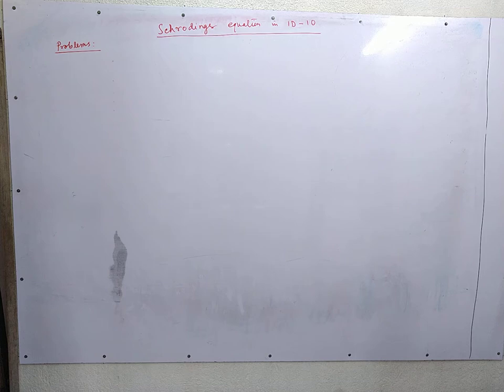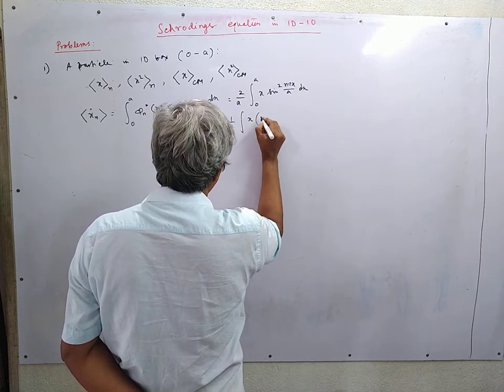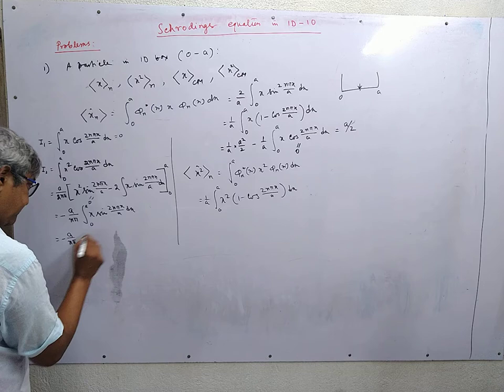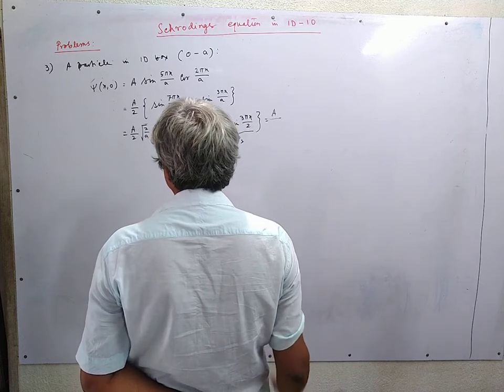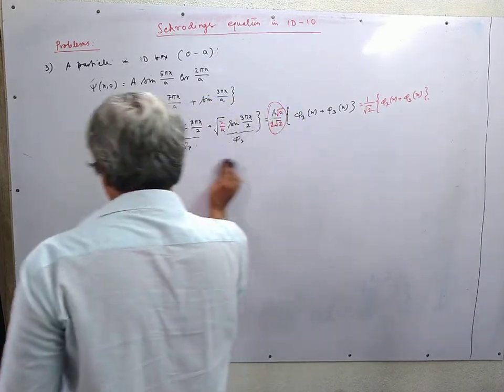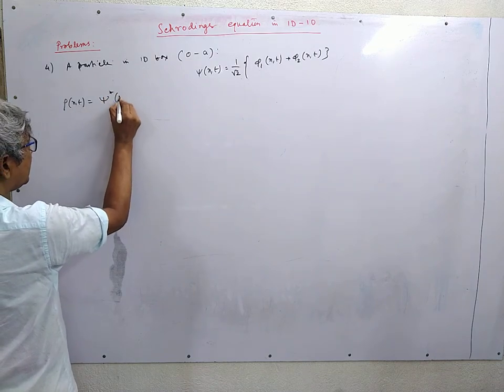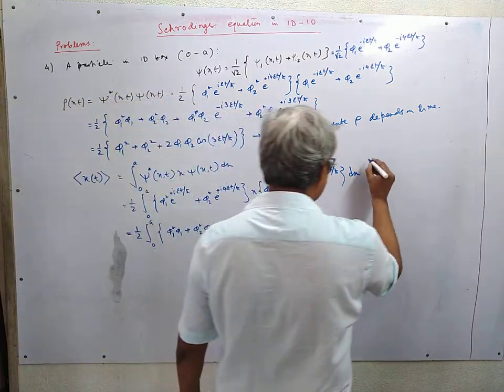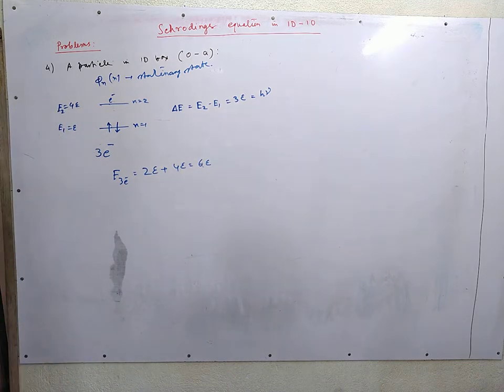Schrodinger eqn in 1D-10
Problems on 1D box